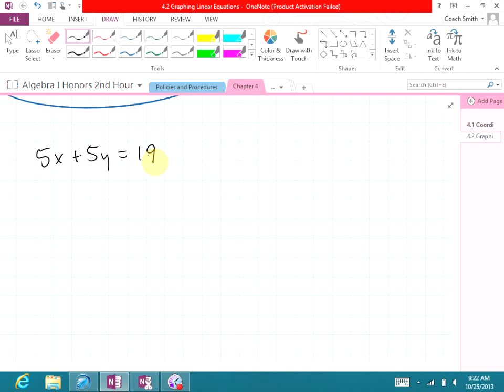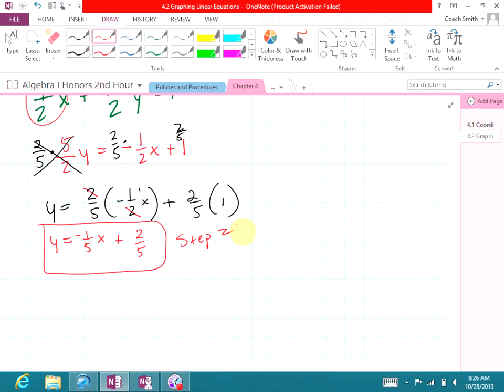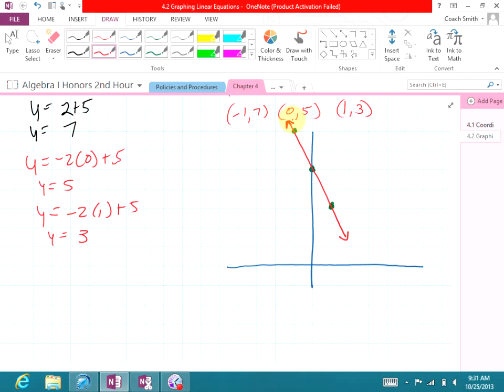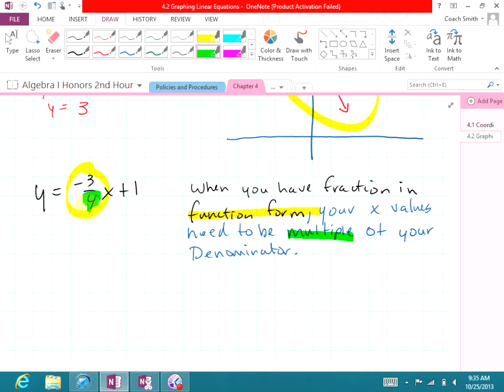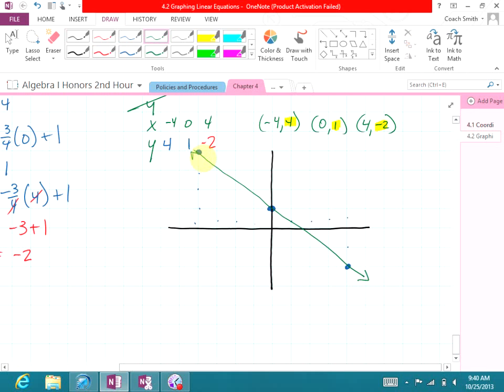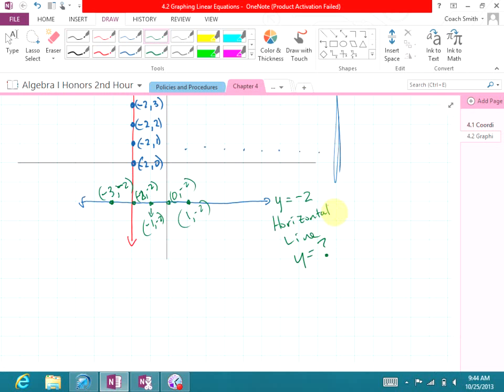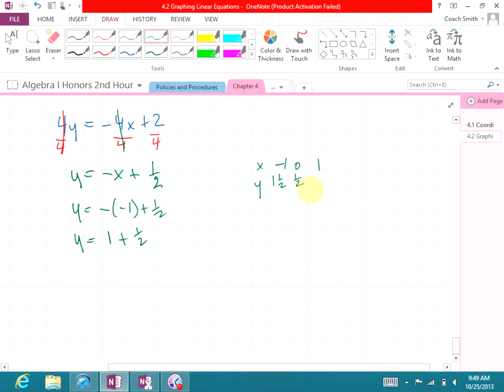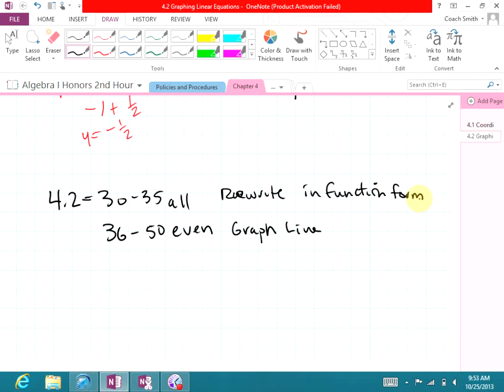4.2 CCA Math 2nd Hour Part 2